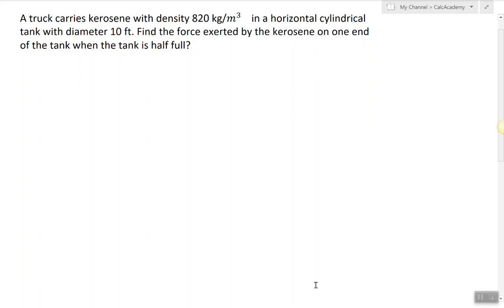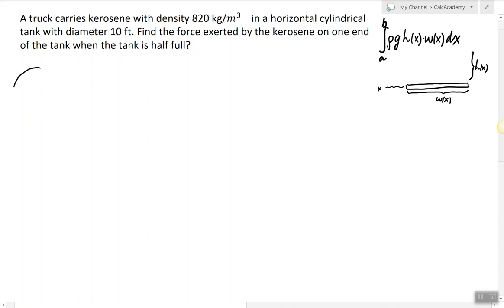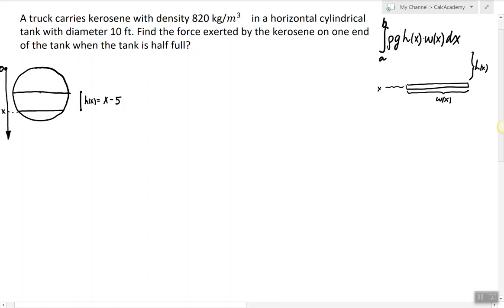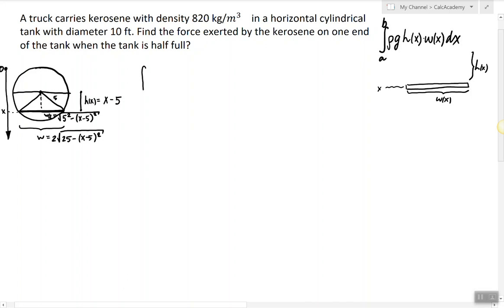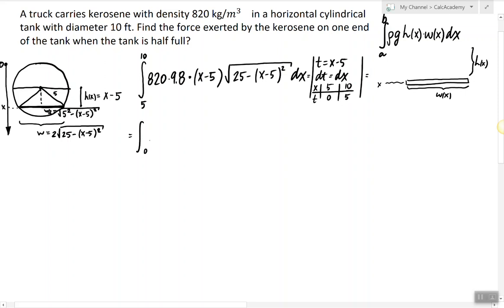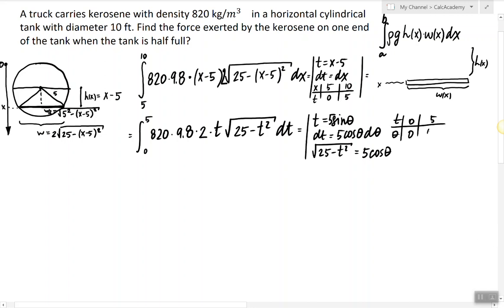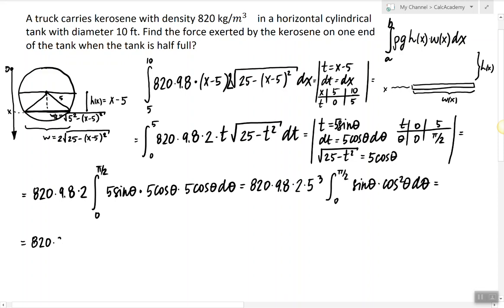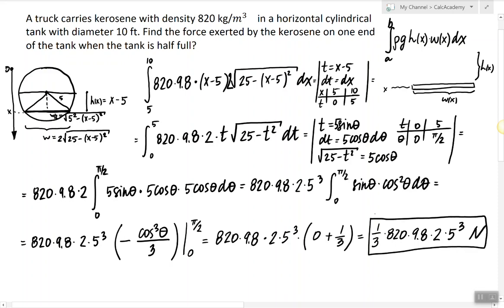Computing the Hydrostatic Force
In this video, I show how to find the hydrostatic force exerted by the liquid on the submerged surface.